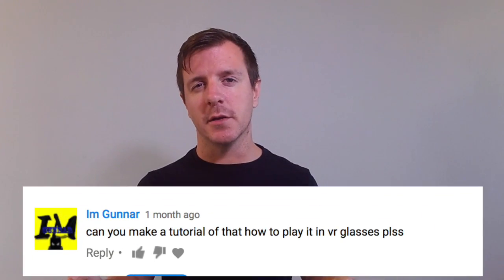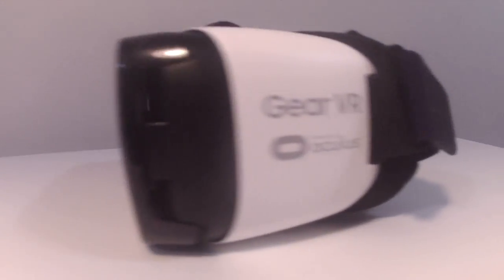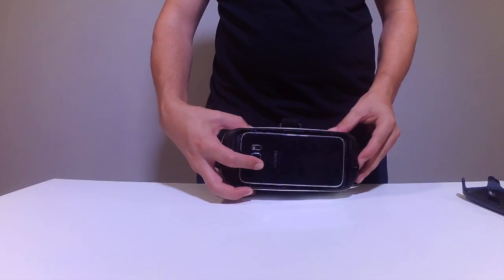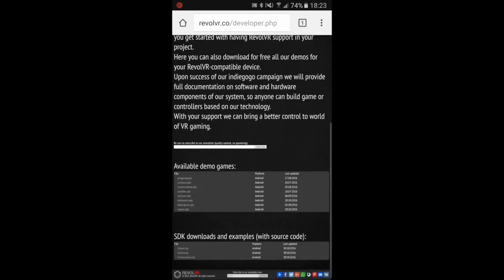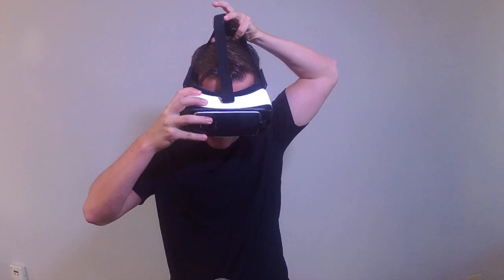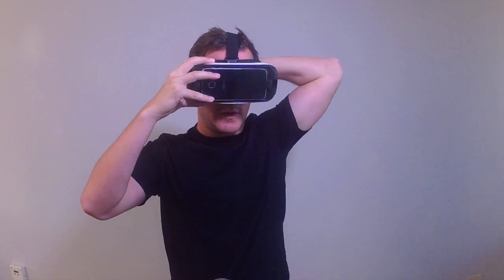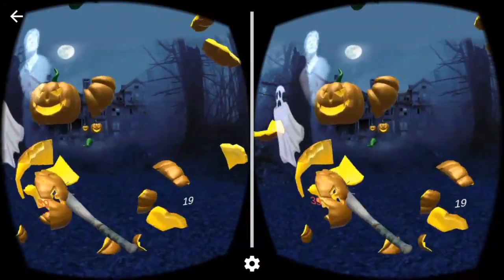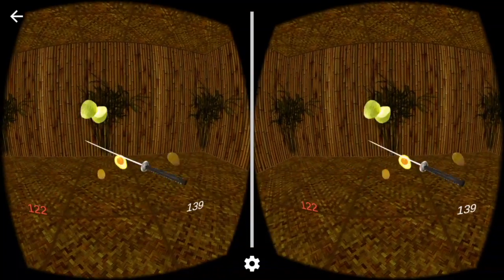How to use RevolVR with GearVR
I will be demonstrating how easy it is to play our demo games using a GearVR headset.

Control Panel app (needed for calibration of your device)